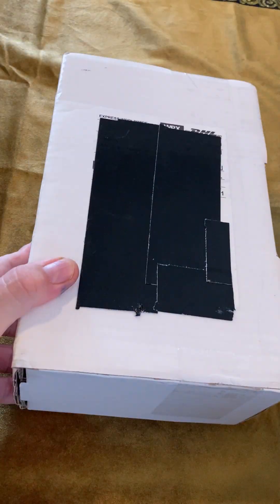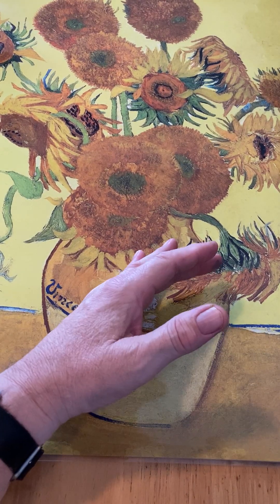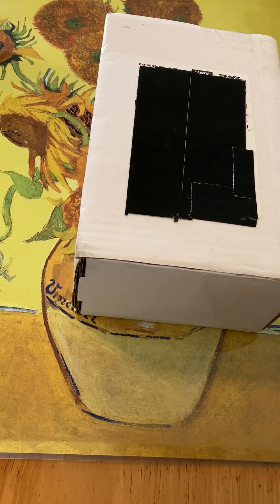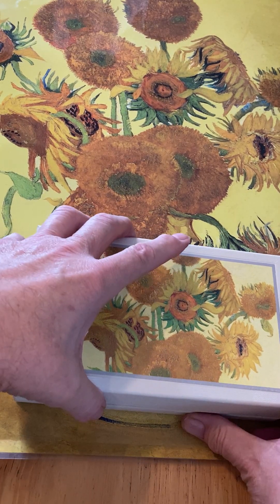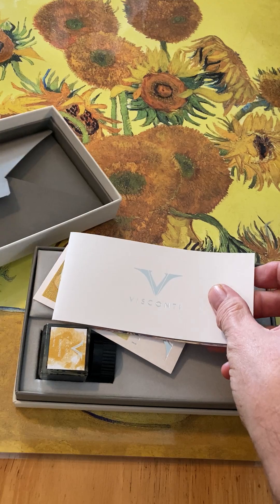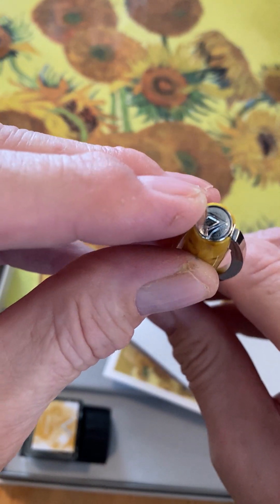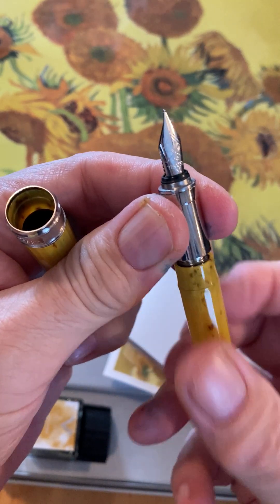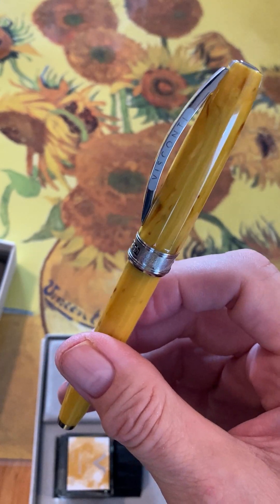Visconti Van Gogh Series 'Sunflowers' Fountain Pen Unboxing. Visconti's Van Gogh Inspired Resin Pen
This is a Visconti Van Gogh Series 'Sunflowers' Fountain Pen Unboxing. Another Visconti Van Gogh color design; predominately in a yellow-gold inspired resin creation.